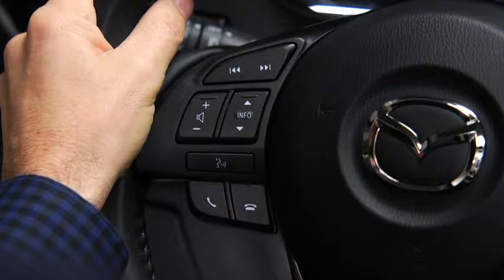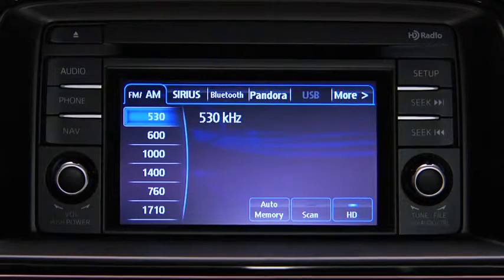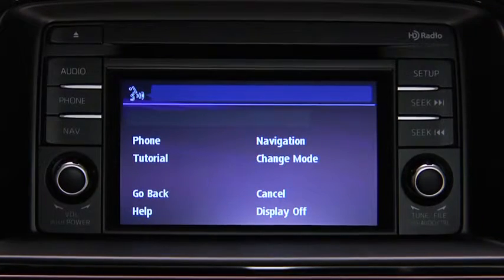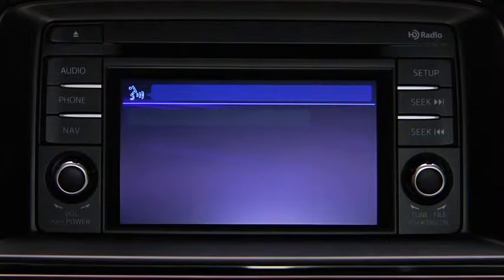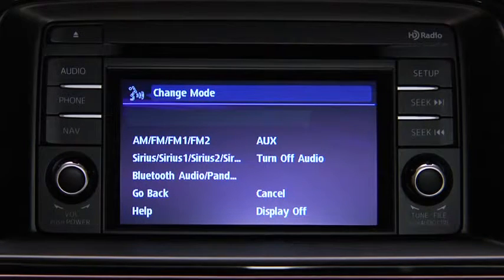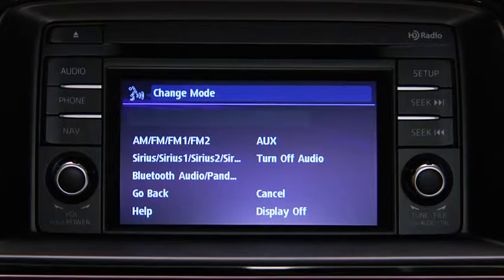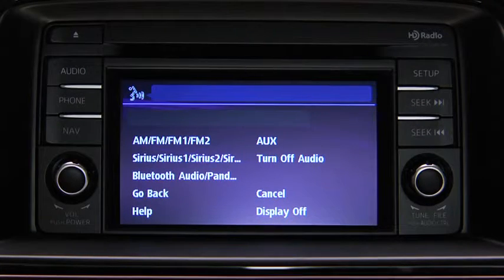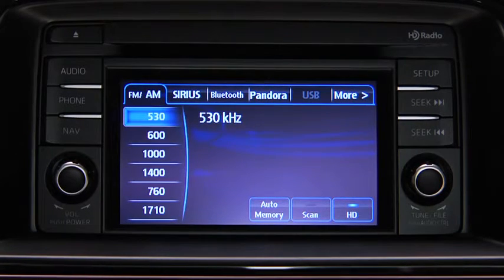2014 Mazda6 — Audio Control Voice Recognition Mazda USA